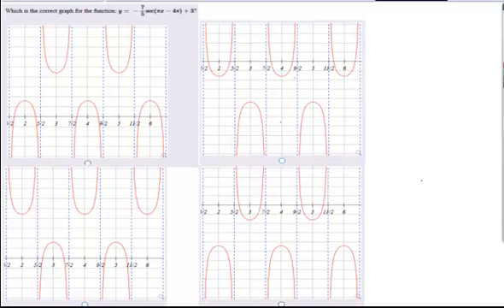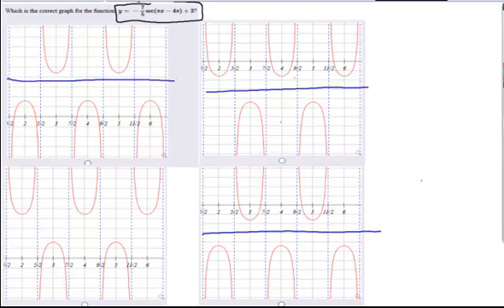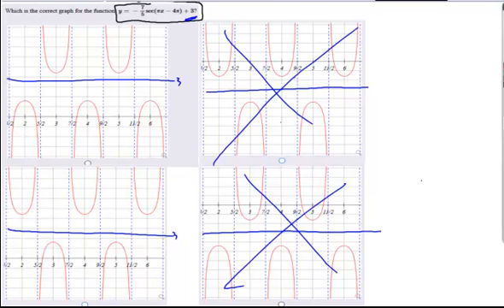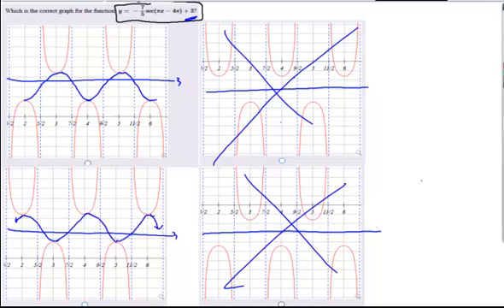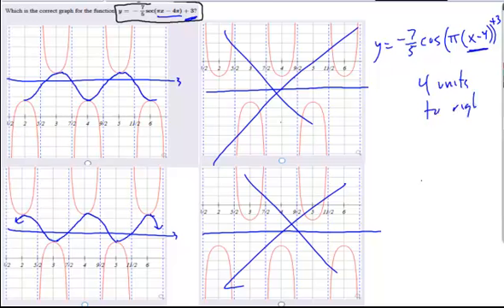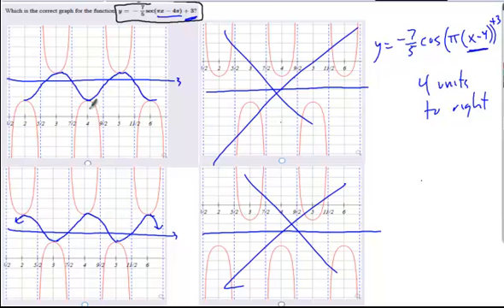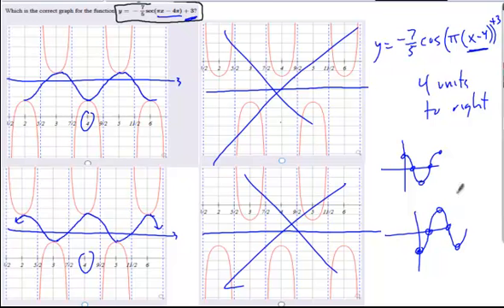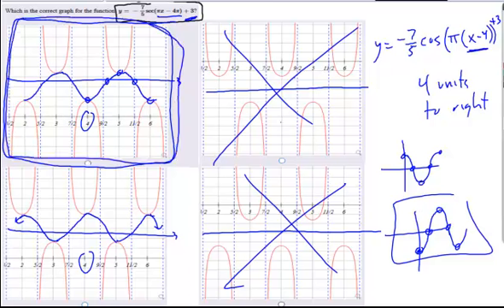8 2alg2 270252